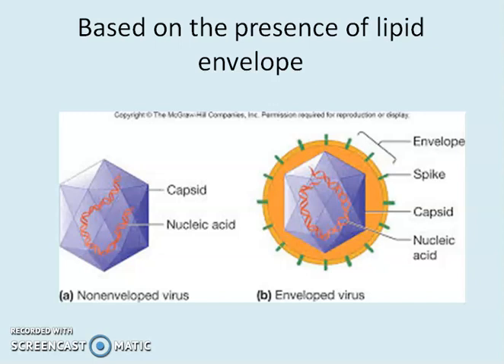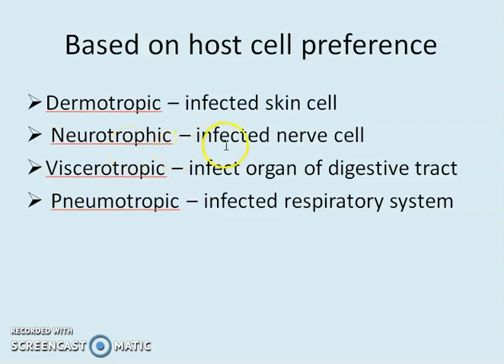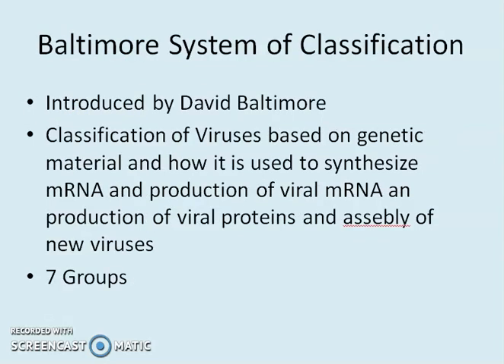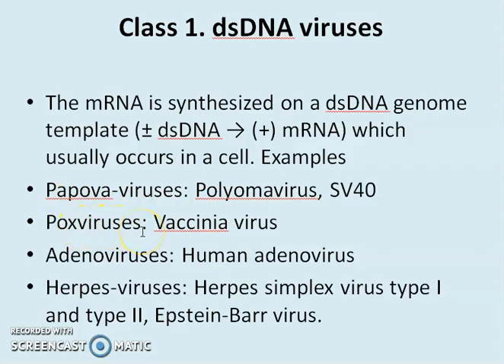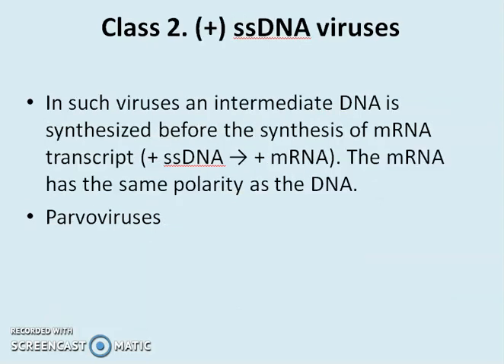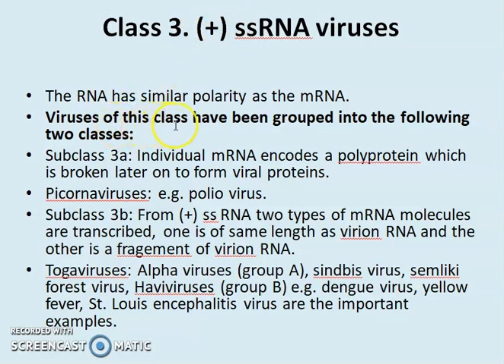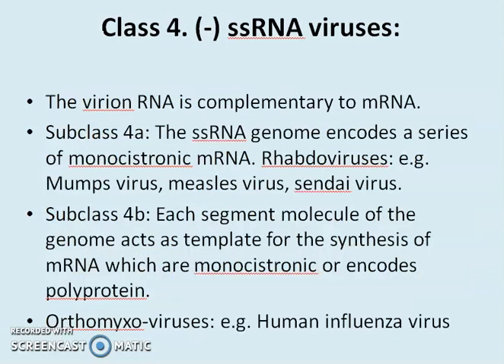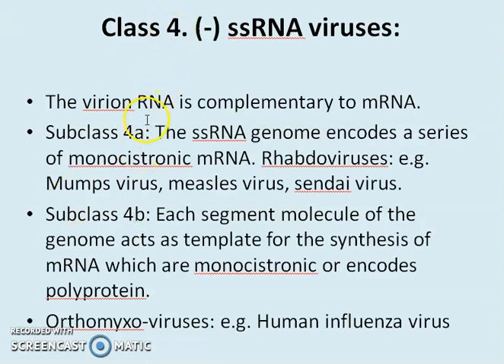structure and classification ofanimal viruses part 2